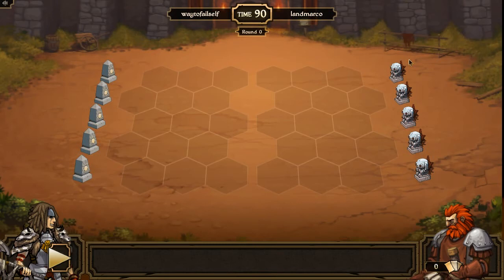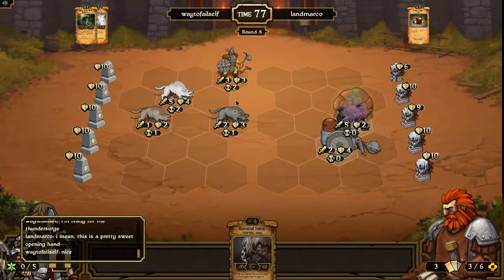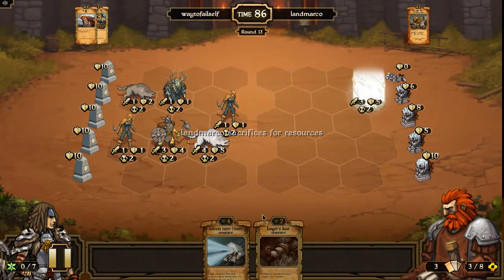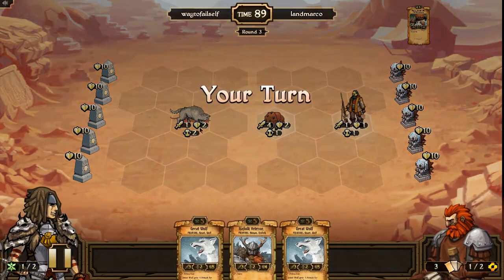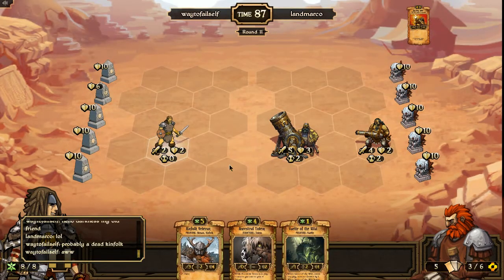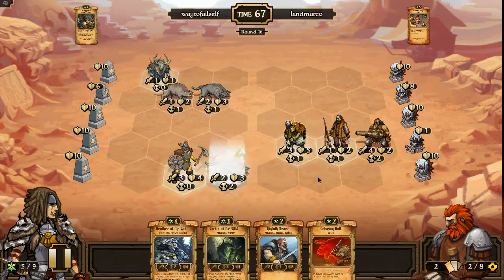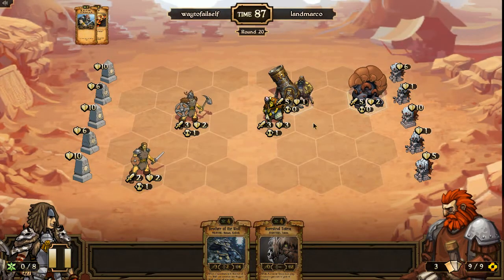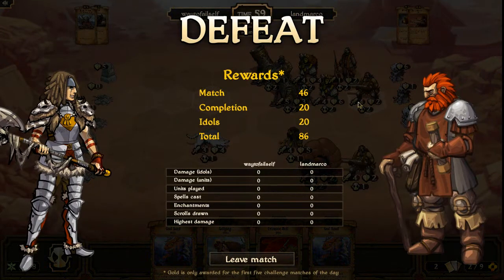Scrolls (Mojang) - Let's Play Growth #22 - A Tale of Two Energy Games (Ladder League)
It's another Scrolls Growth LP video featuring the Reddit Ladder League.  This time I face off against a very skilled Energy player: landmarco.  He is the 2nd highest rated player in my pool, and it shows.  And although once upon a time I considered Energy to be my strongest match-up, lately I have had trouble with staying power.  We'll see how this series goes.